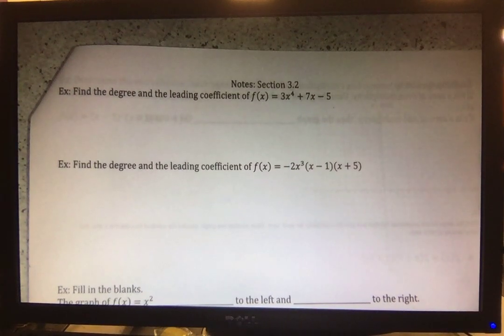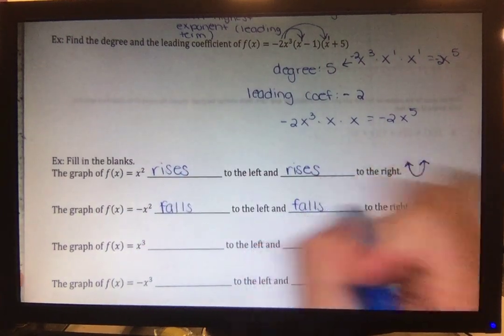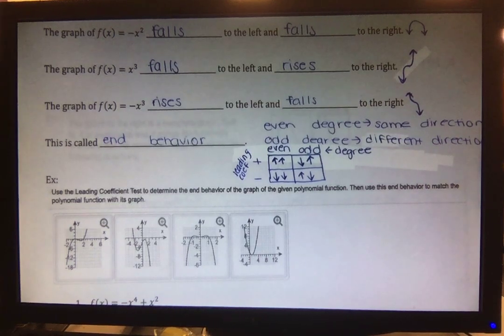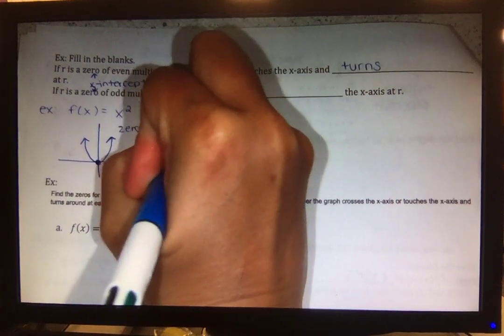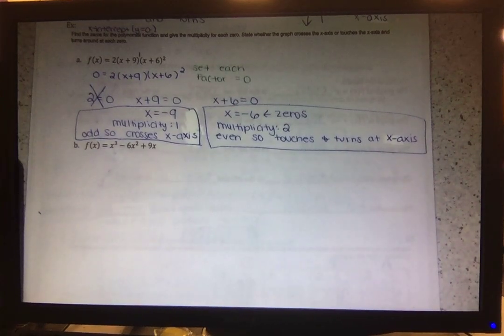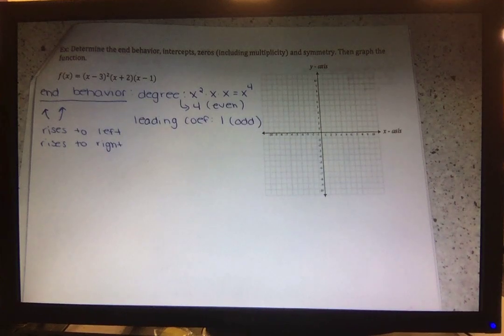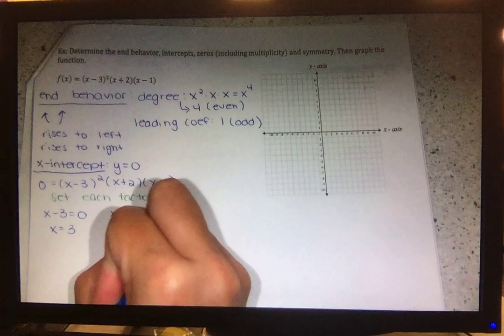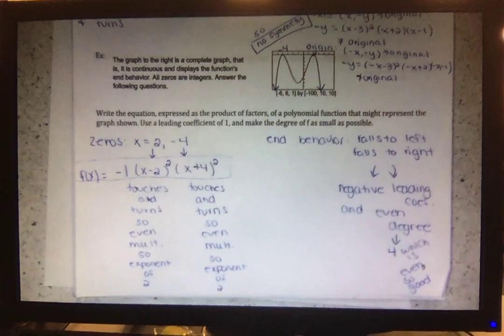3.2 Notes MAC 1105